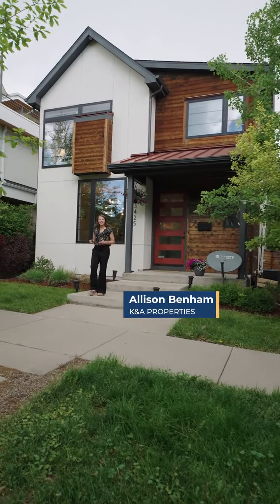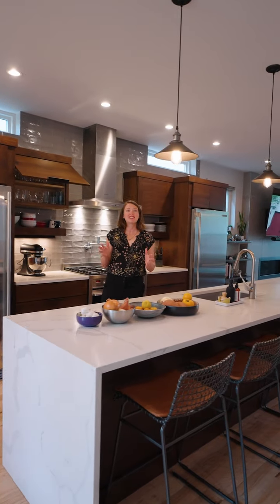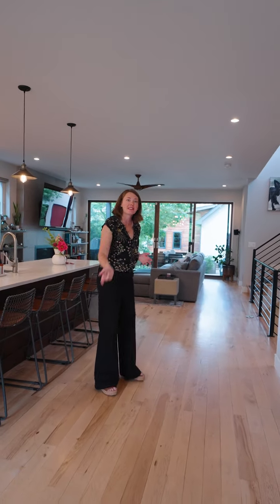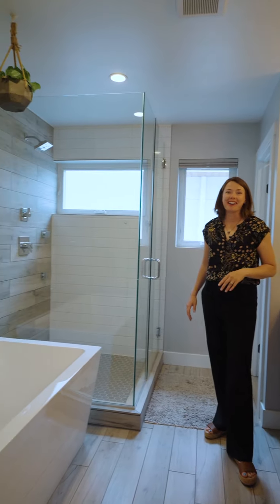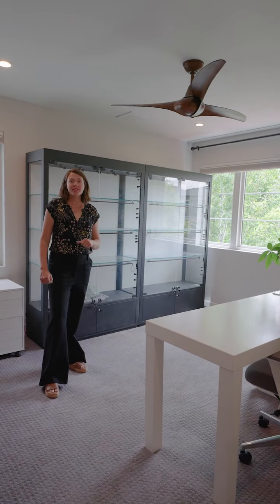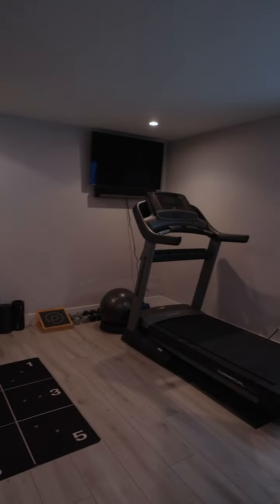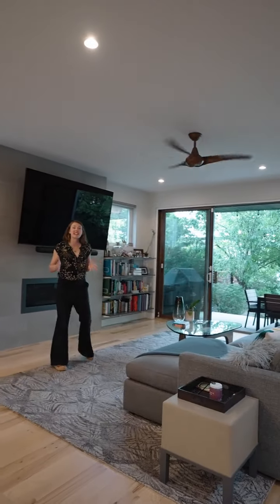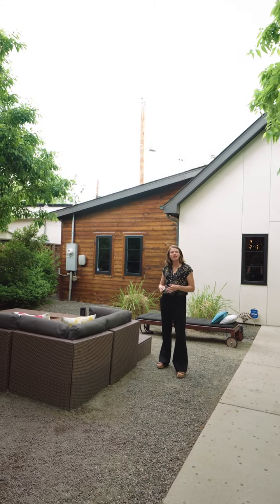Welcome to 3425 W Moncrieff Place in Denver!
No, you're not dreaming. This exquisite, high-design home is real and has all the amenities and space you need just one block from beloved Highland Square's boutiques, bookstores, coffee shops and acclaimed eateries. It's filled with sunshine, soft and warm neutrals, light hickory hardwood floors, dimmable recessed lighting, and luxe finishes--plus a great, open-concept layout. The kitchen positively shines with elegant, pecan-hued contemporary cabinetry, an Electrolux fridge and separate freezer, a high-end gas range and a showstopping island with waterfall-edge quartz counters. The living room enjoys a wall of glass sliders that create a seamless indoor-outdoor flow and connect you to the amazing backyard, where a covered patio and built-in gas firepit make you the host with the most all year long. The only thing that might top time outside is the relaxation you'll experience in your primary bedroom, where vaulted ceilings and large windows among the trees create a radiant, joyful environment--and a large soaking tub and heated floors create the spa-like retreat you deserve. You'll find built-in shelving in all the home's closets and beautiful, solid hardwood doors indicative of the luxe construction here. A three-car garage helps you keep this beautiful home uncluttered, and the basement expands your living space beautifully with a media room, wet bar, fourth bedroom and a full bath. Discover custom luxury in one of Denver's most coveted spots, close to downtown but with a neighborhood vibe all its own.